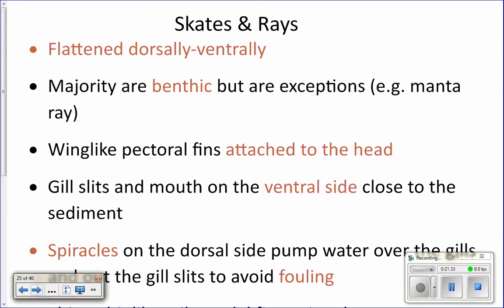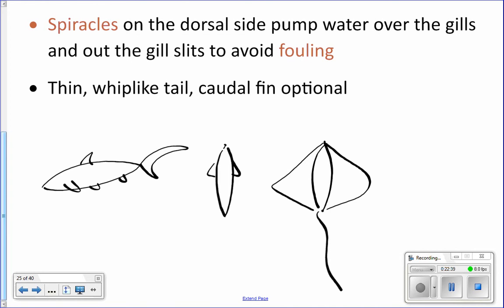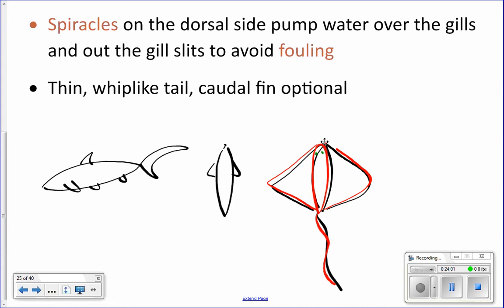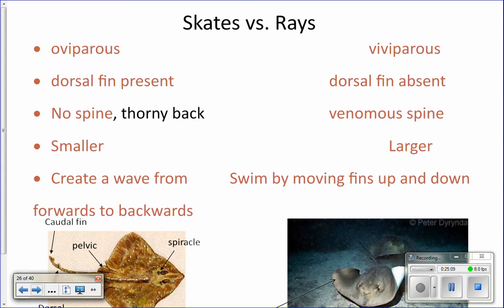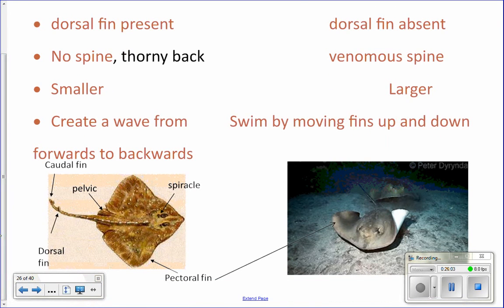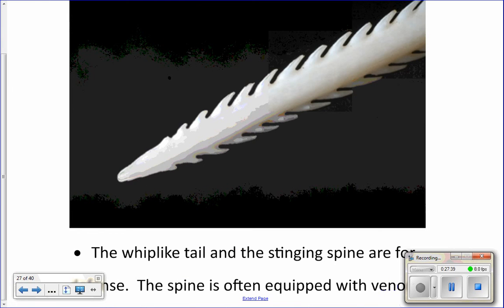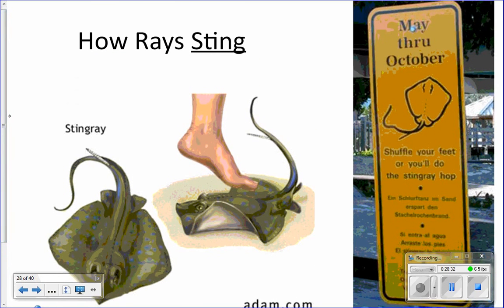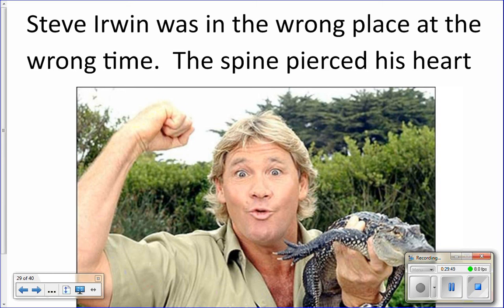Skates and Rays